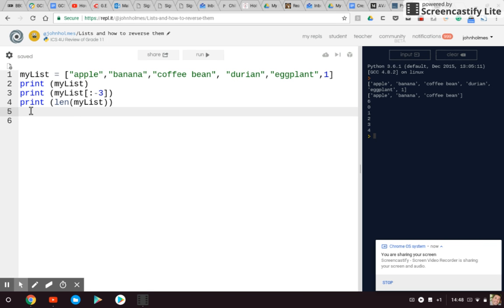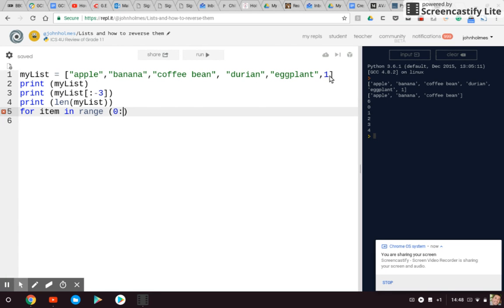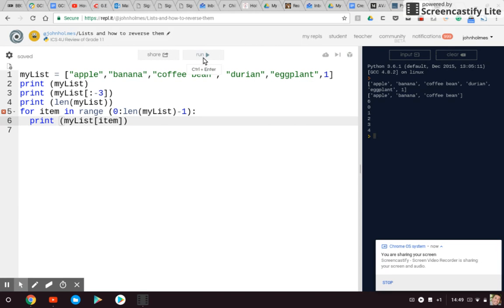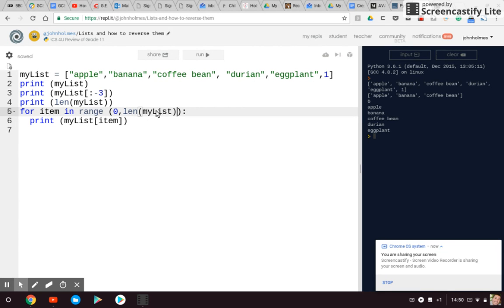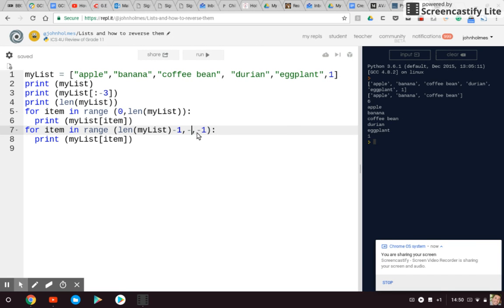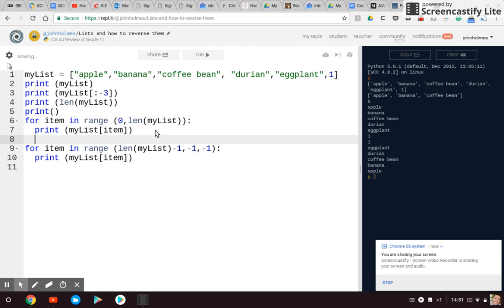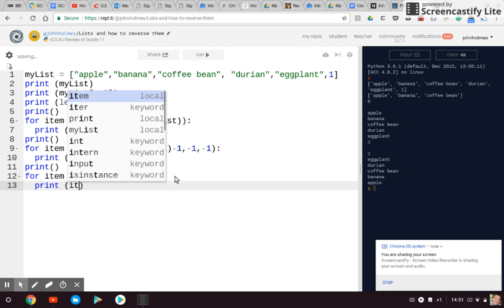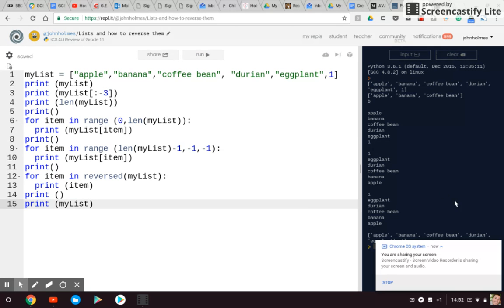Review 2a - Looking at Lists part 2